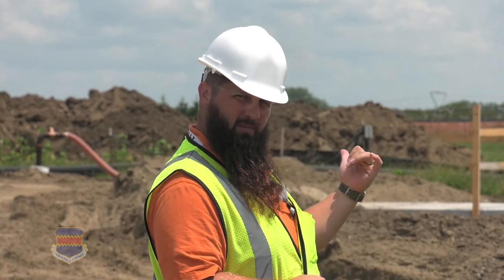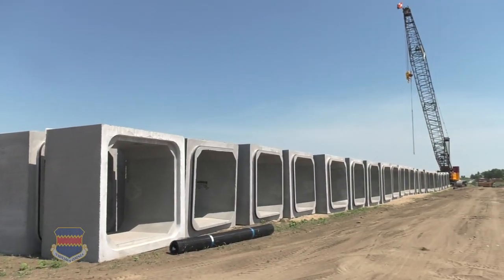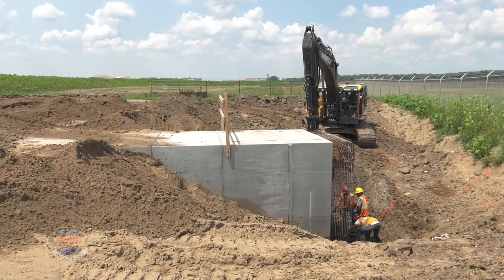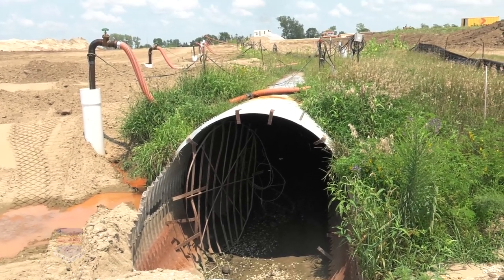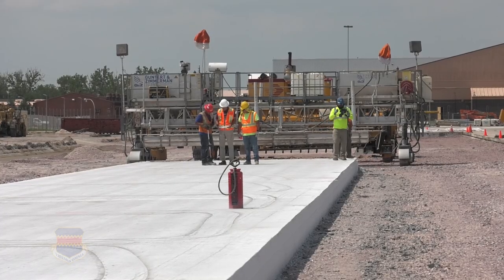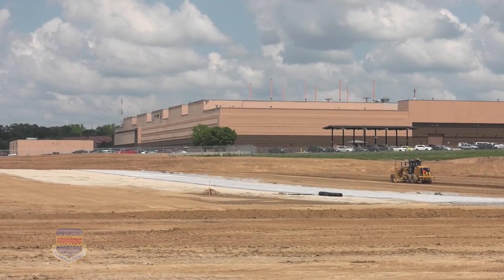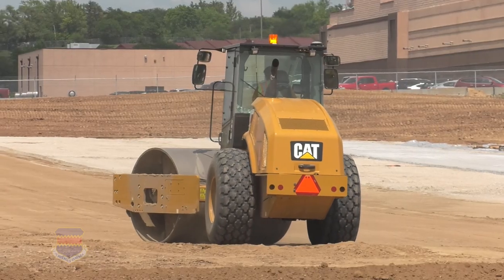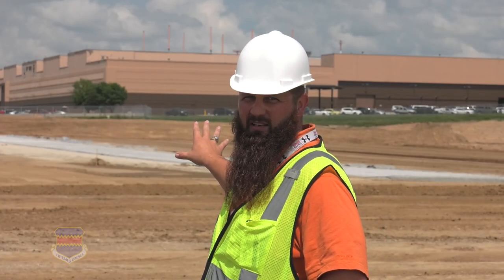Runway Construction July 2021 update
July 2021 update on the construction being accomplished for the new runway at Offutt AFB, Nebraska.